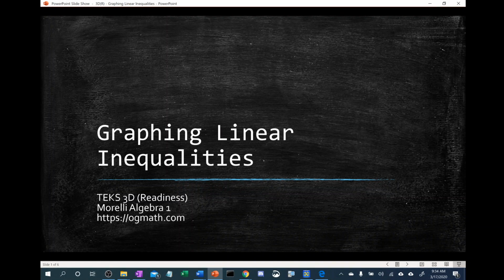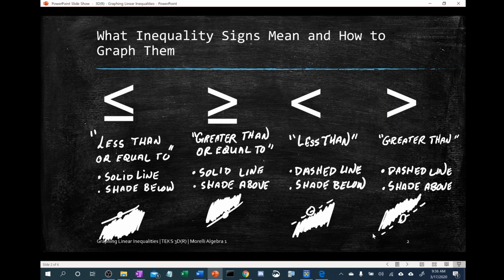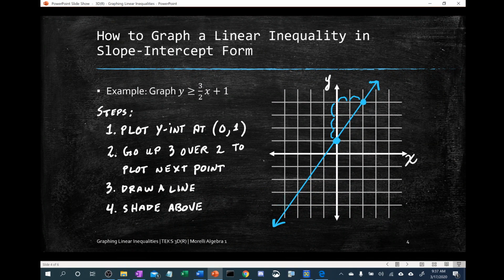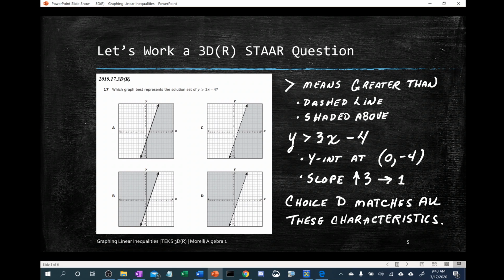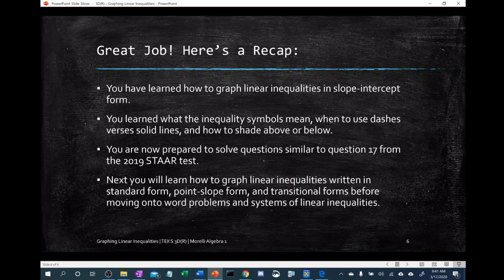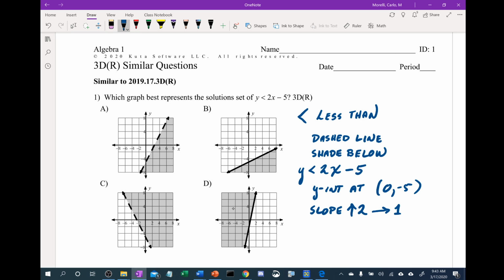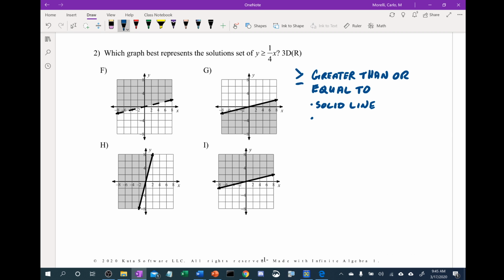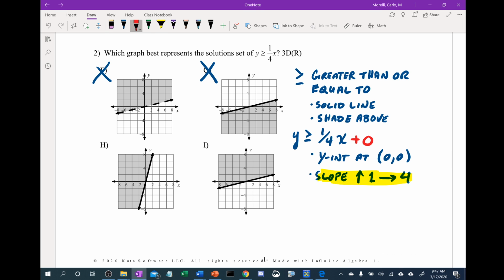Graphing Linear Inequalities in Slope Intercept Form (TEKS 3D) (Algebra 1)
Learn how to graph linear inequalities in slope-intercept form. This covers part of TEKS 3D (Readiness) and includes the fully-worked solution to question 17 from the 2019 released STAAR test and two additional similar questions.